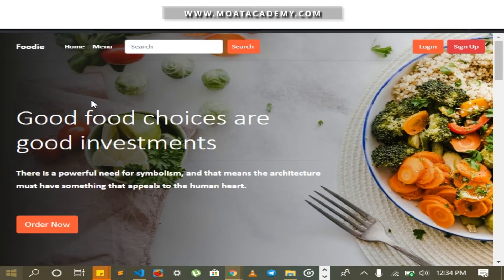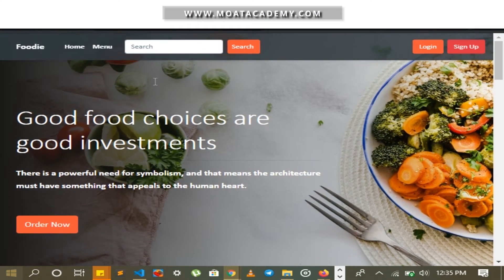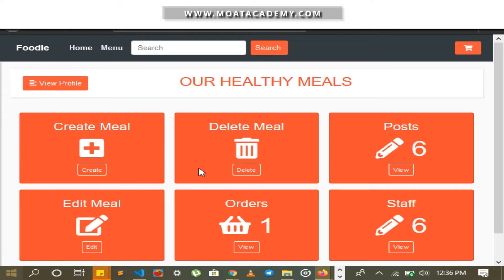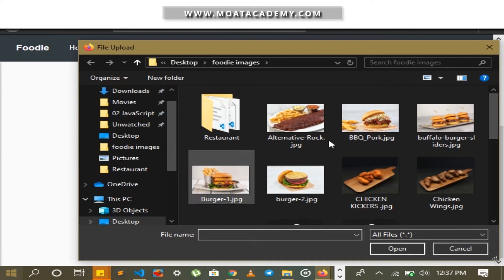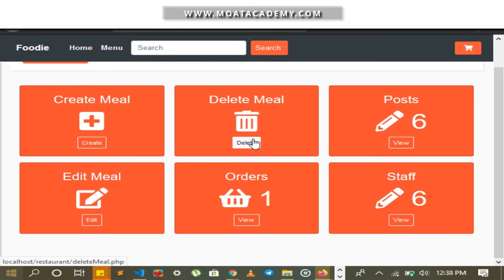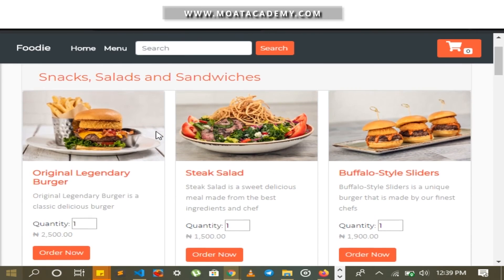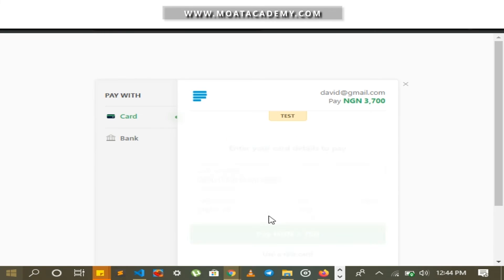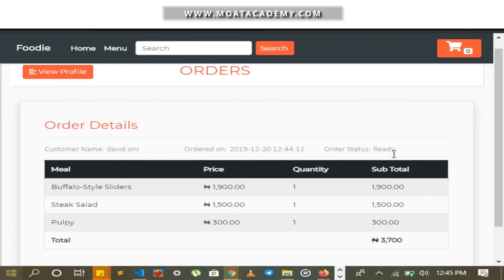Moat Academy for Developers Coding Demo Day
One of our graduands, Praise presenting the web application he developed during the boot camp. Foodie, a food online ordering application where  a food vendor/ restaurant can display their menu; allowing their prospective customers to place order at their convenience.